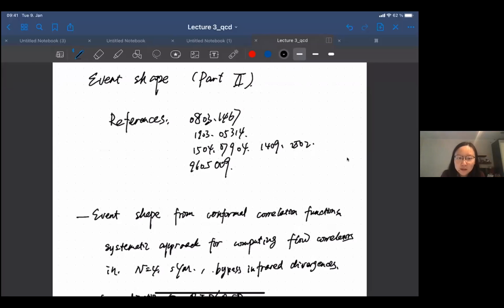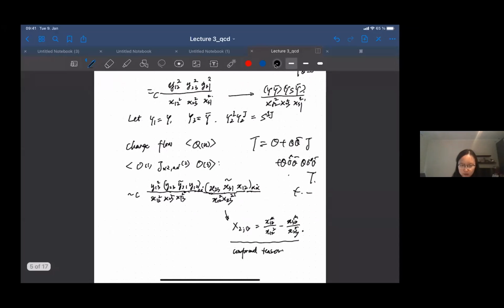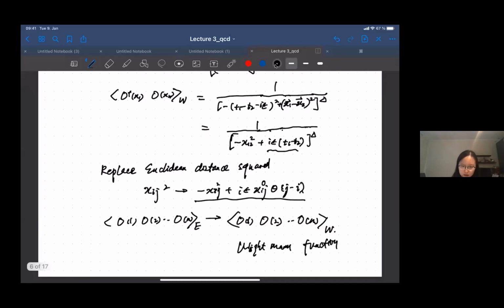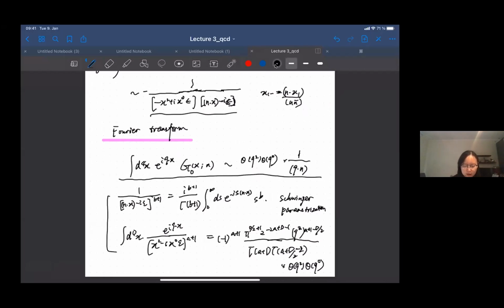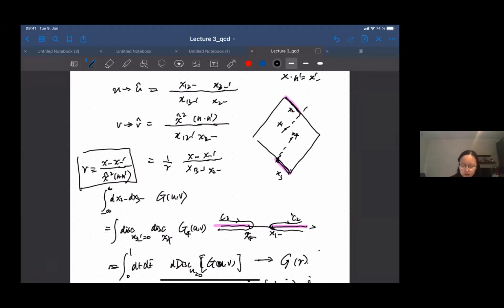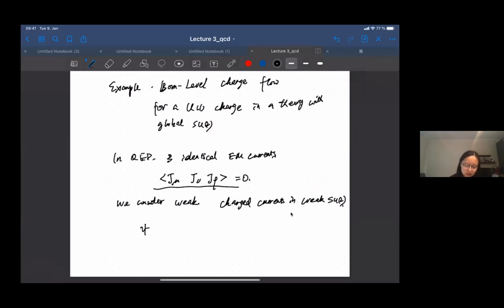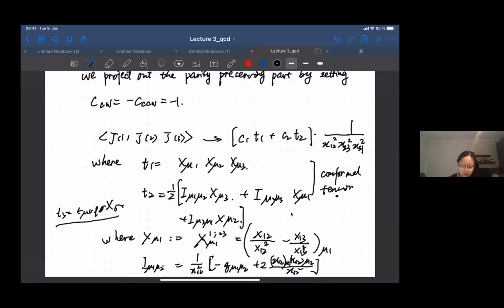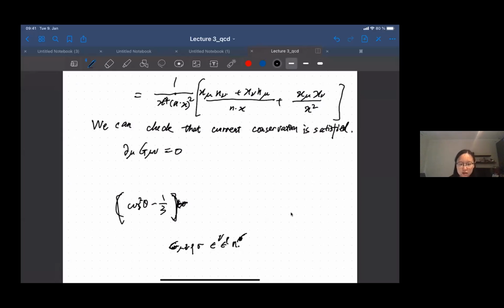QCD Phenomenology and Scattering Amplitudes: Lecture 4/4 (Kai Yan)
Lecture 4/4 in a series on QCD phenomenology and scattering amplitudes by Dr. Kai Yan at the SAGEX PhD School in Amplitudes, 2021.